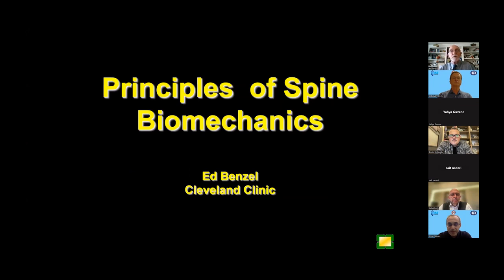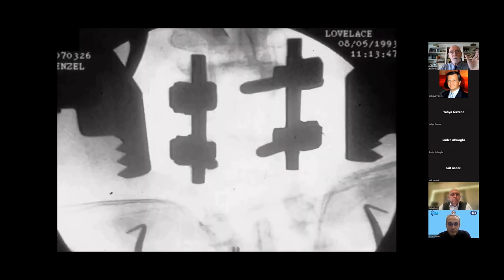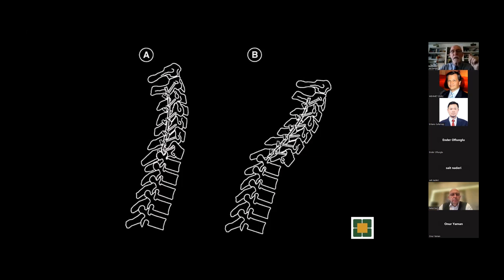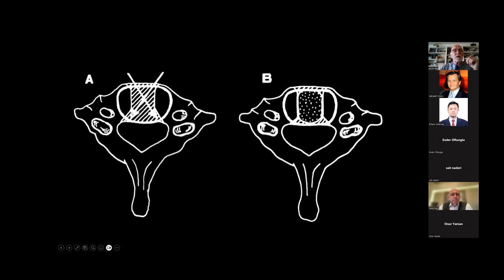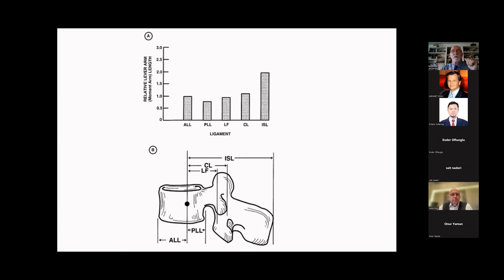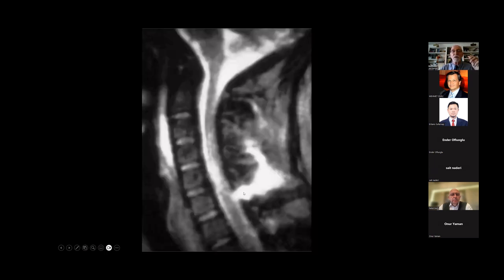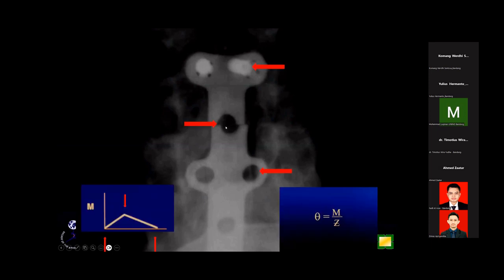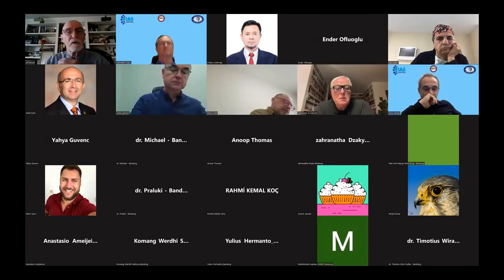Principles of Spine Biomechanics: Edward C. Benzel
Update of Spine Surgery # 6: Spine Biomechanics: Impact on Clinical Practice
International Academy of Spine & Middle East Spine Society & WFNS Spine Committee.
Moderator: Onur Yaman